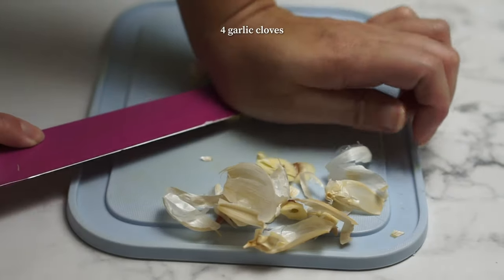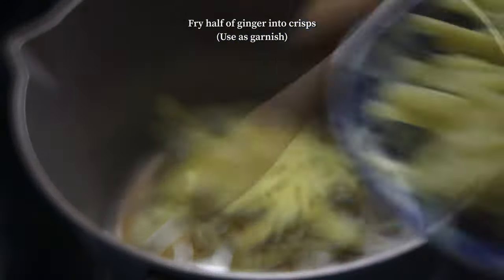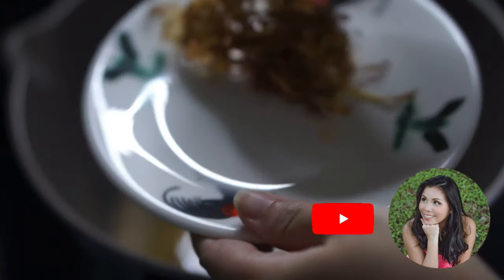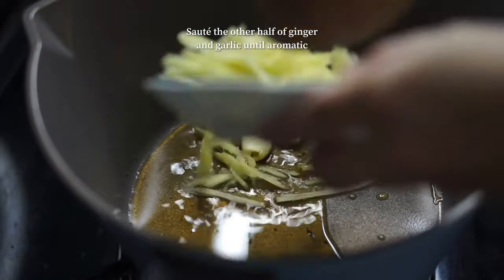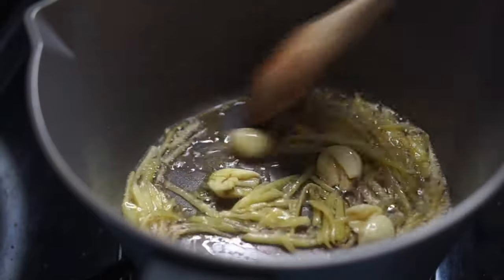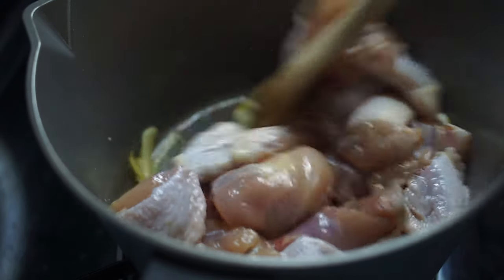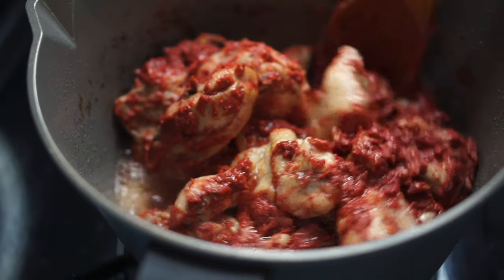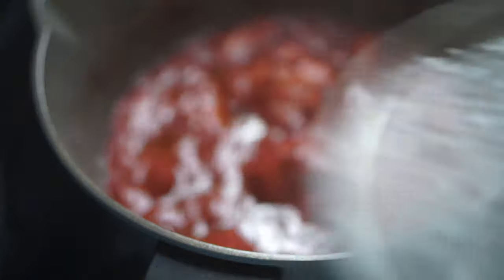Red Glutinous Rice Wine Chicken 红糟鸡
This Red Glutinous Rice Wine Chicken 红糟鸡 is deceptively easy and quick to make. It tastes even better the next day. You can either serve it with mee sua or rice, or just eat it on its own. Simply delicious!

00:00 Red Glutinous Rice Wine Chicken 红糟鸡
00:10 Ingredients
00:45 Fry the ginger
01:33 Add chicken
02:18 Add red glutinous wine lees
02:42 Add red glutinous rice wine
02:57 Cover and simmer
03:14 Add red glutinous rice wine